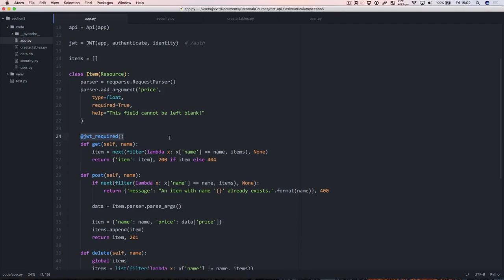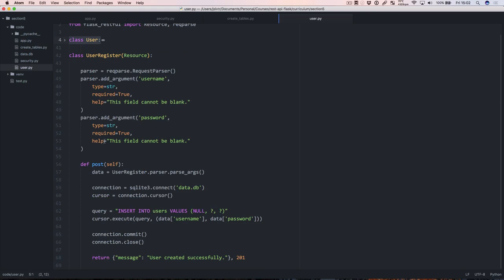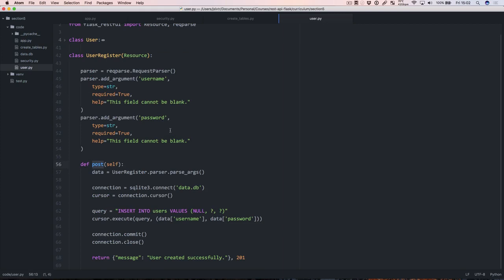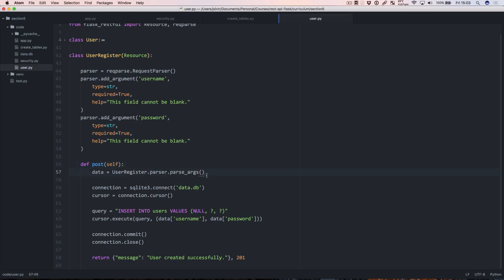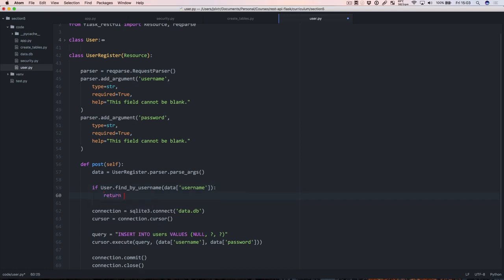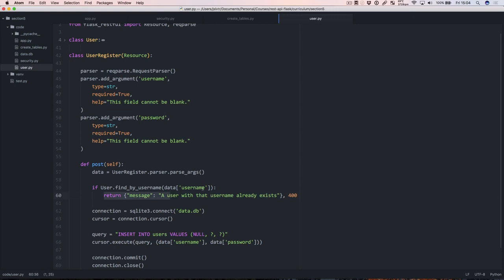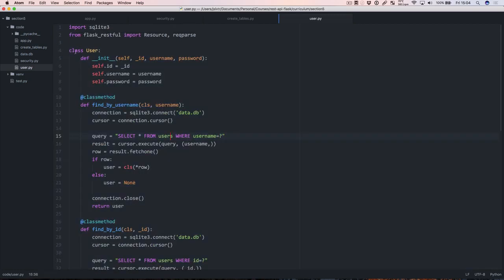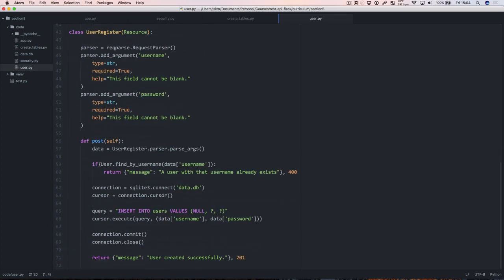7. Preventing duplicate usernames when signing users up.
## Conquer Duplicate Demons: Securing Usernames in Your Flask App

Welcome, intrepid coders, to a realm where usernames reign supreme! In this lecture, we'll delve into the crucial art of **preventing duplicate usernames** when crafting Flask applications with Python. No more battling the pesky "username already exists" errors that plague user signups. Here, you'll wield powerful weapons like **unique constraints** and **hashing algorithms** to vanquish duplicate demons and ensure a thriving user kingdom in your Flask domain.

**Picture this:** You've poured your heart and soul into building the perfect Flask app. Users flock to your digital haven, eager to sign up and explore its wonders. But then, it strikes – the dreaded "username already exists" error message. Frustration boils, dreams crumble, and users flee in droves. This, my friends, is the dreaded duplicate username, a foe that can bring even the most valiant Flask warrior to their knees.

Fear not, for this lecture equips you with the tools and techniques to **slay the duplicate username beast** and establish an **impregnable fortress of unique identities**. We'll embark on a thrilling quest, traversing the following lands:

* **The Perils of Duplication:** We'll begin by understanding the chaos that duplicate usernames sow. Imagine login confusion, impersonation woes, and compromised data – a true nightmare for any self-respecting Flask app.
* **Unique Constraints: Your Shield of Singularity:** Enter the mighty unique constraint, a SQL warrior that enforces username uniqueness within your database. We'll learn how to wield this power, crafting eloquent SQL statements that stand guard against duplicate intrusions.
* **Hashing: The Art of Algorithmic Alchemy:** But what if a crafty user attempts to bypass the unique constraint? Fear not, for we have the **mystical art of hashing**! We'll explore how to transform usernames into scrambled secrets, rendering duplicate attempts powerless.
* **Error Handling: Grace in the Face of Failure:** Even the most valiant warriors stumble. We'll learn how to handle duplicate username errors with grace and dignity, informing users and preventing frustration from festering.
* **Beyond the Basics: Advanced Strategies:** For the truly intrepid, we'll delve into advanced techniques like email verification and username blacklists, taking your user security to the next level.

This lecture is your **ultimate guide to conquering duplicate usernames**. By the end, you'll be armed with the knowledge and skills to craft Flask applications where usernames stand strong and unique, a testament to your coding prowess. Remember, a secure and welcoming user realm is the cornerstone of any thriving Flask app. So, let's vanquish the duplicate demons and build a user kingdom fit for legends!

**But wait, there's more!** This lecture is just the tip of the iceberg. Throughout your journey, you'll encounter:

* **Real-world code examples:** We'll put theory into practice with Flask code snippets, ensuring you grasp the concepts with clarity.
* **Troubleshooting tips:** No hero is free from challenges. We'll equip you with troubleshooting techniques to overcome any duplicate username hurdles you might face.
* **Engaging discussions:** This is not a one-sided monologue! Ask questions, share your experiences, and join a vibrant community of Flask enthusiasts as we conquer the duplicate username menace together.

So, are you ready to **forge your legend as a Flask warrior of user security?** Then, grab your coding blades, sharpen your SQL spells, and prepare to embark on a quest that will leave duplicate usernames quaking in their digital boots. Let's build a Flask app where usernames stand tall and unique, a testament to your coding prowess and a haven for users to thrive!

Remember, with the right tools and techniques, you can **transform your Flask app into an impregnable fortress of unique identities**. The quest awaits, brave coder. Take up your arms and conquer the duplicate username demons once and for all!